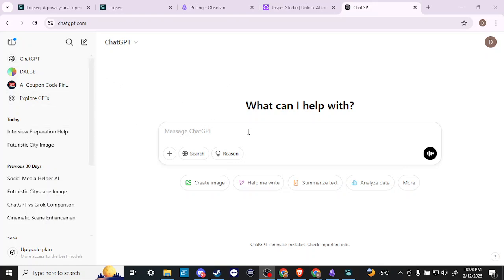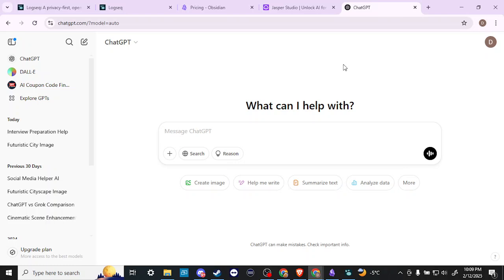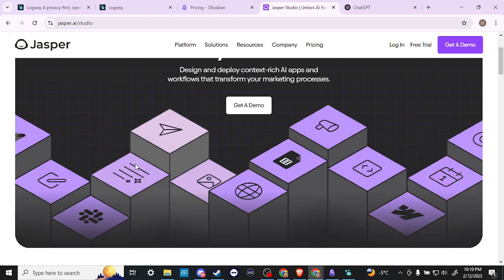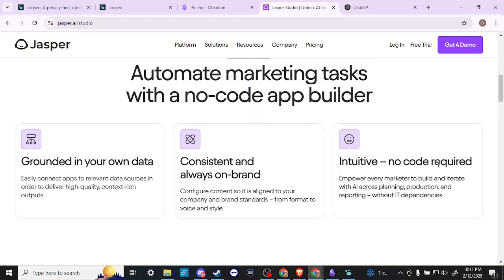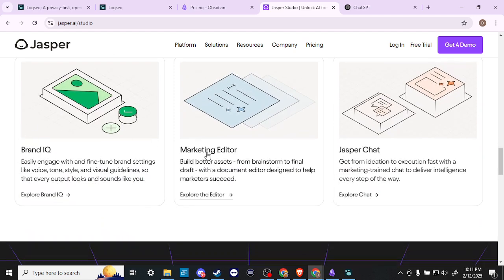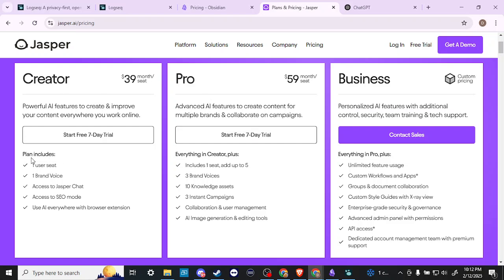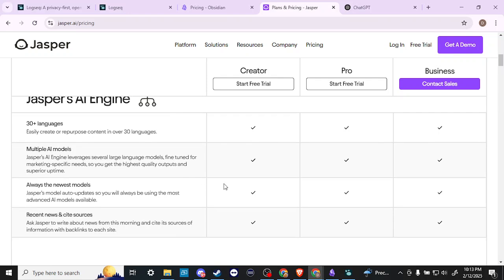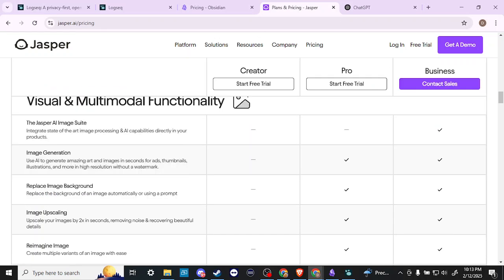Jasper Ai Vs ChatGPT - Full Guide (2025)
Compare Jasper AI and ChatGPT with this in-depth analysis, covering content generation, AI capabilities, pricing, customization, and best use cases to help you choose the right tool.